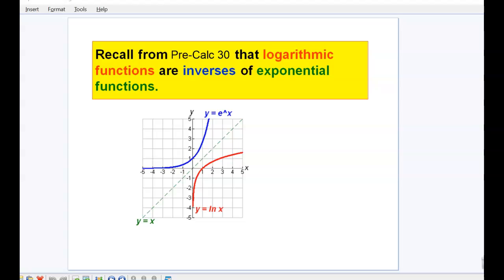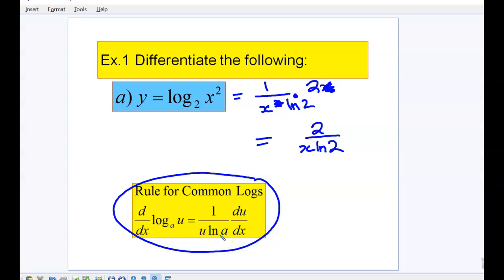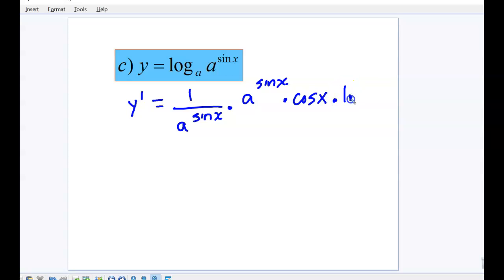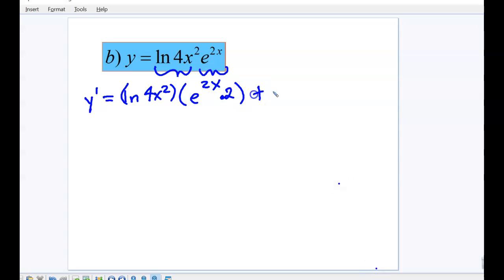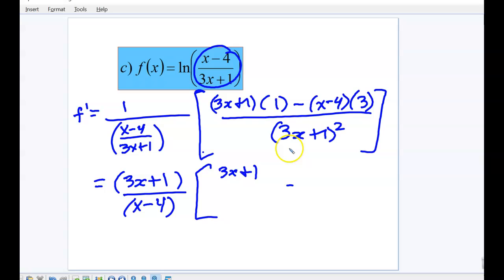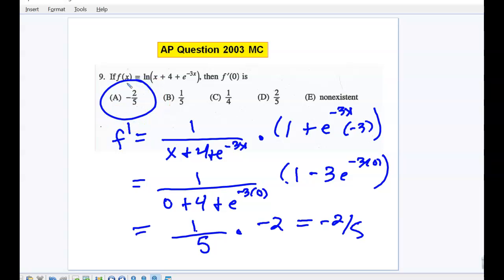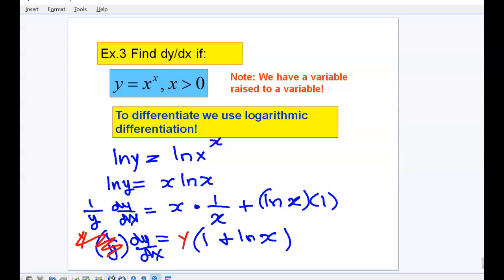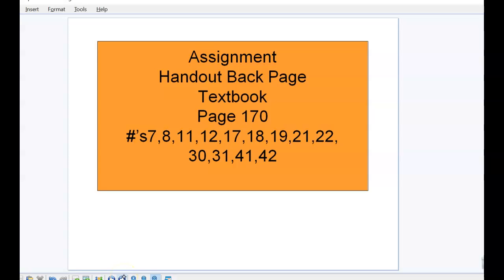3.9 Part 2 Derivatives of Logarithmic Functions